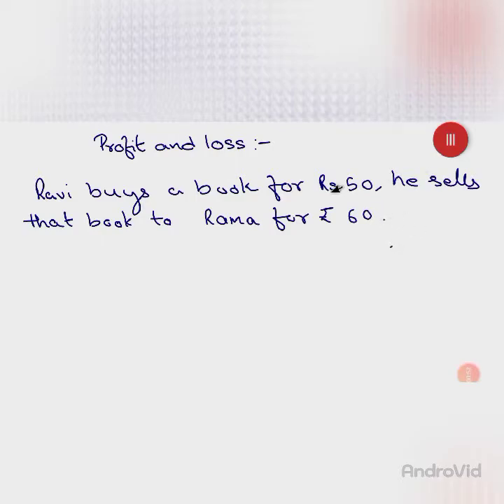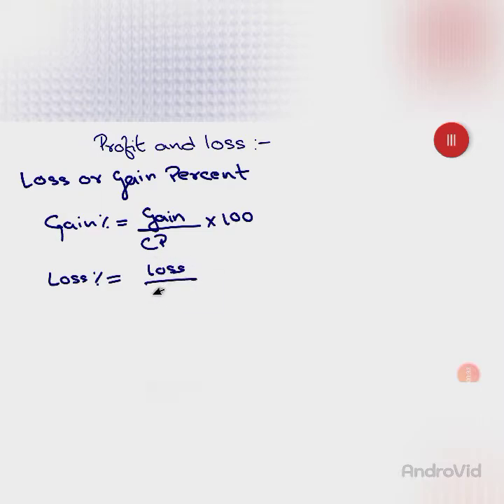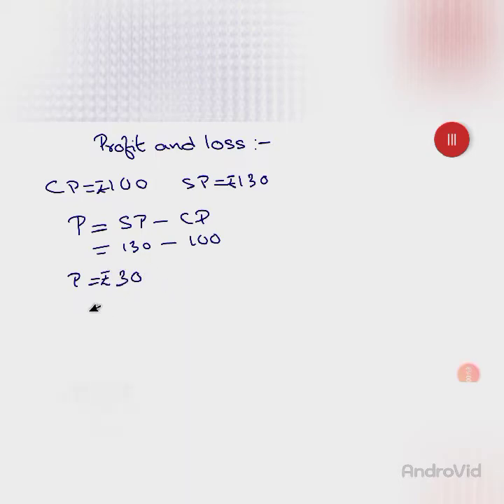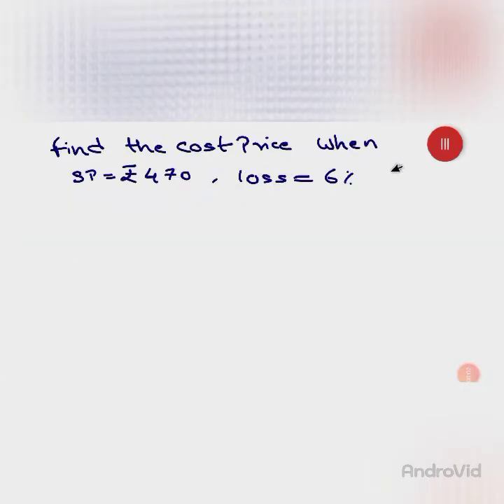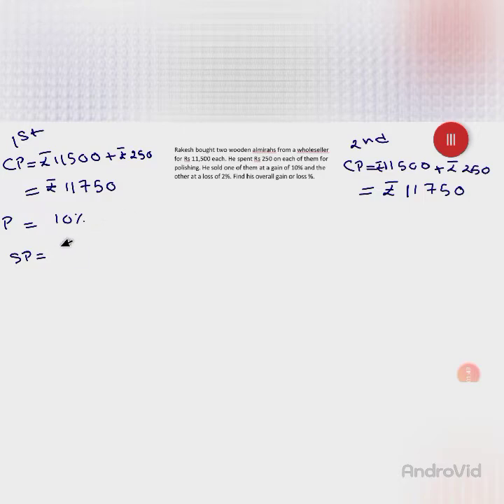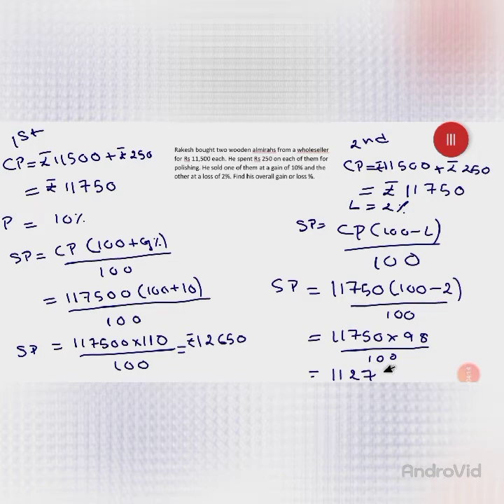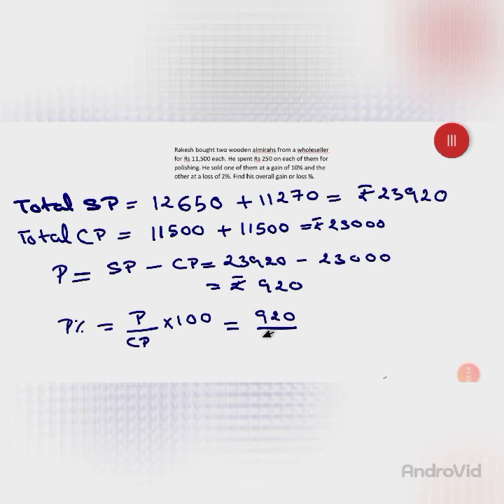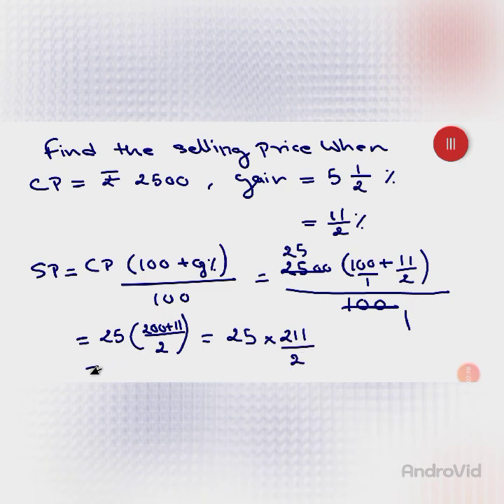Profit and loss